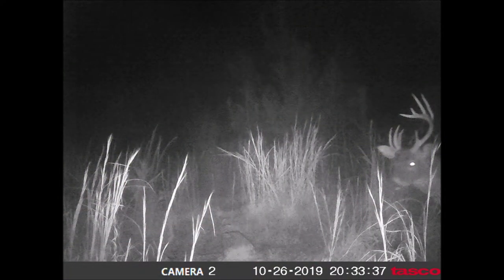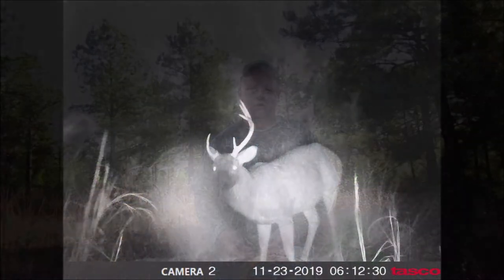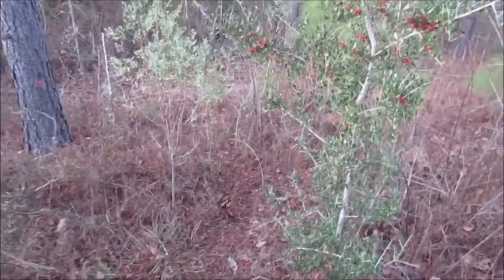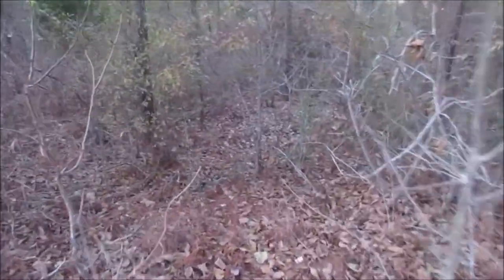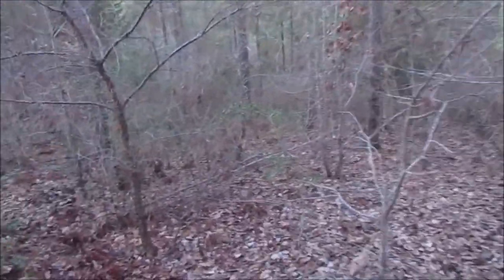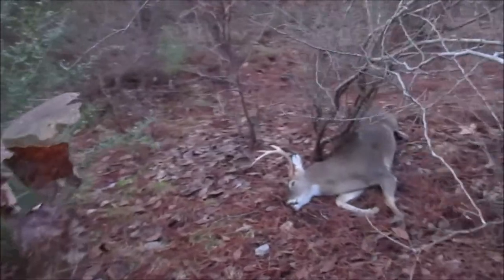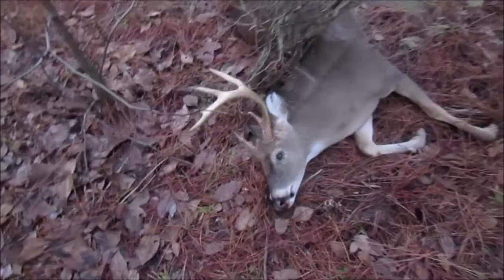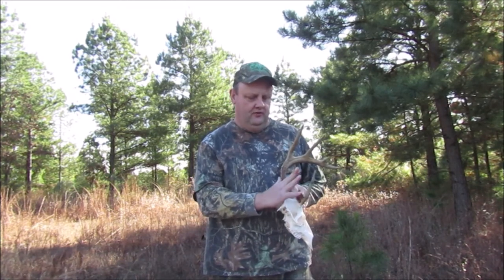Deer Hunting - Squeezing the trigger on "Pitchfork"!!!/Huntin the South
We've been hunting several different bucks this year. One of them we named "Pitchfork" because of a unique side he had. Dad was finally in the right place at the right time.